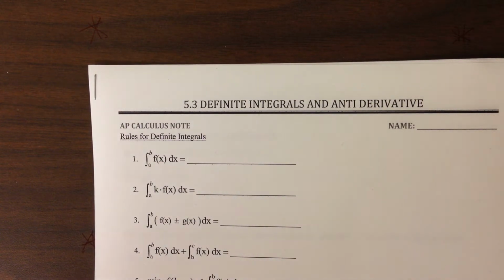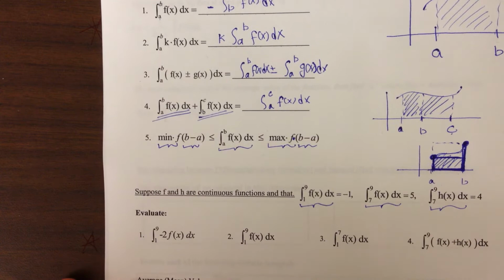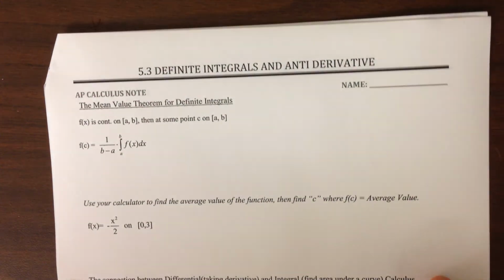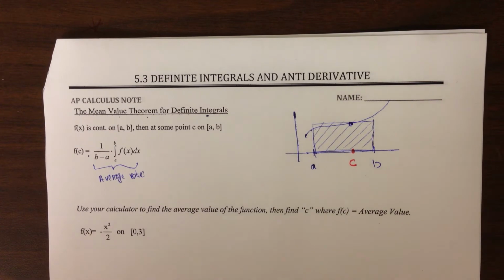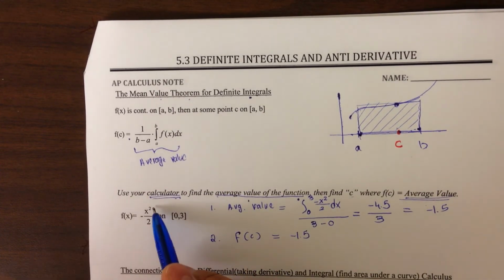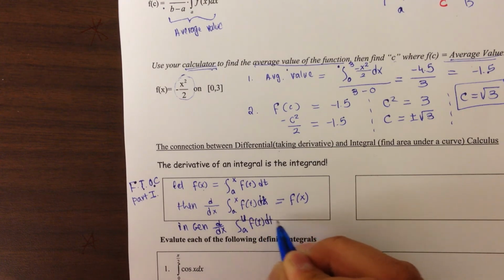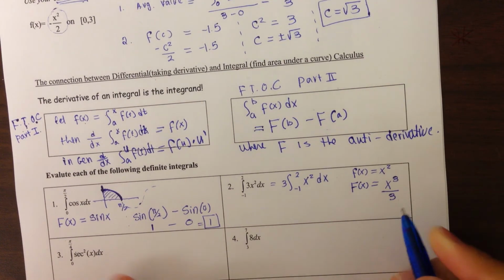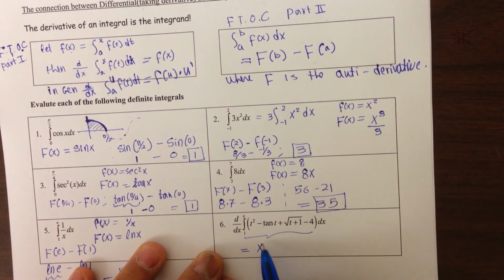Section 5.3 Definite Integals FTOC part 1 and FTOC part 2